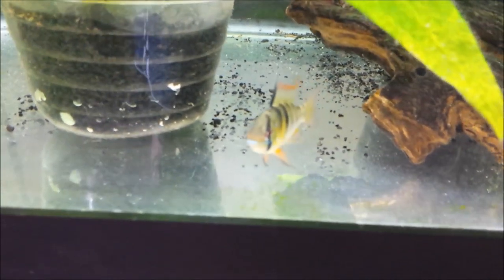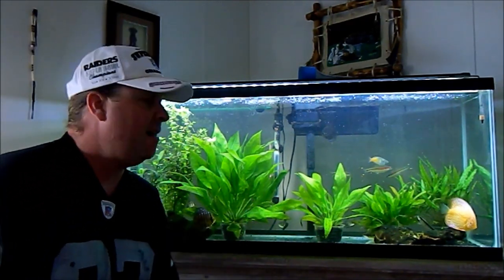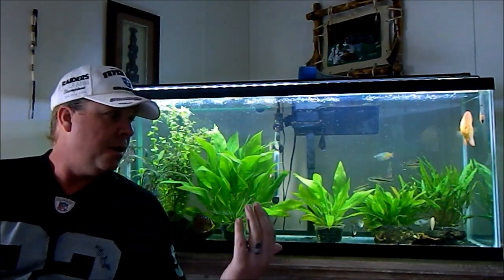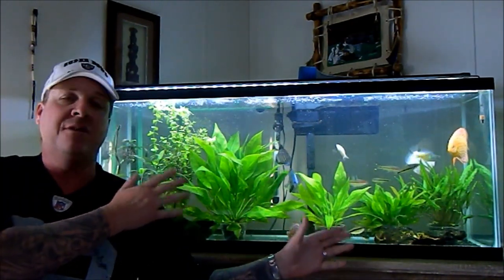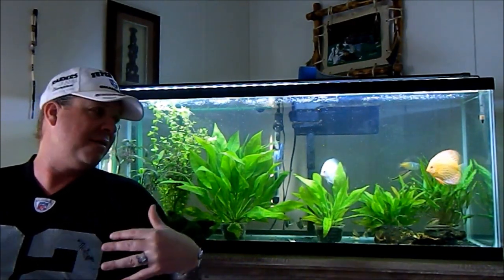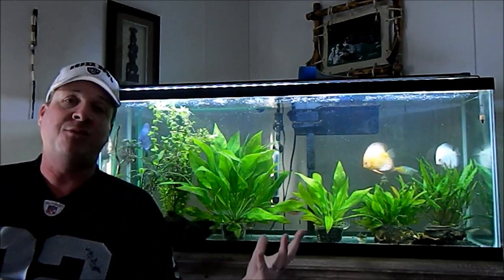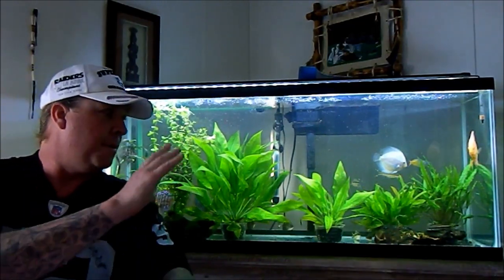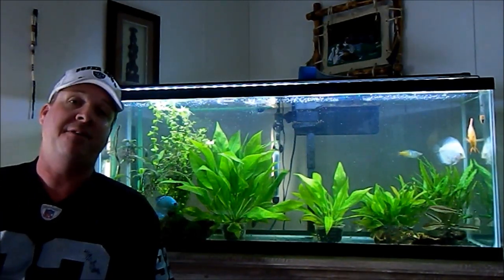Why German Blue Rams Die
Description - German Blue Ram stock is weak from Asian fish farms; GBR's sold through the "Big box" pet stores usually don't last more than a month; this video talks about this subject.  I mis-spoke in this video calling protozoa a bacteria; which it is not; although very similar; it isn't accurate.  Enjoy the message though!